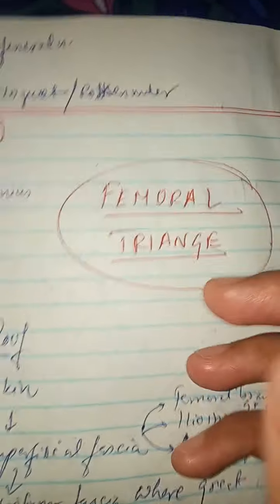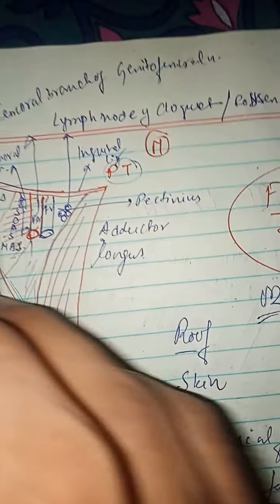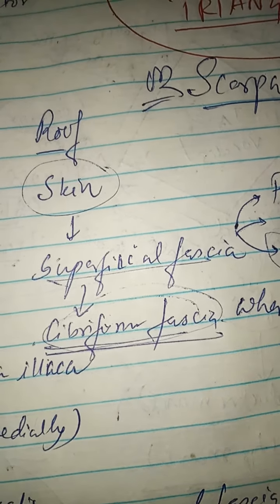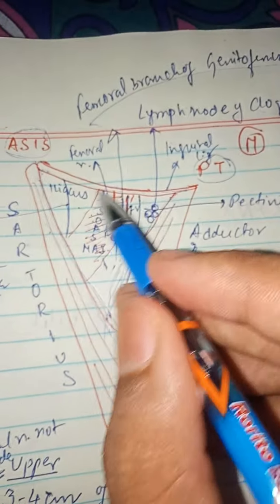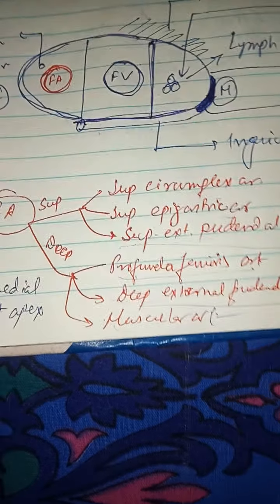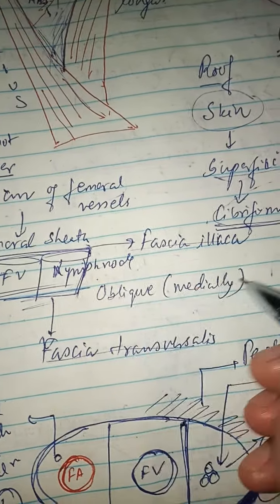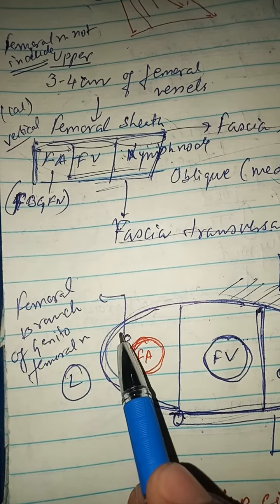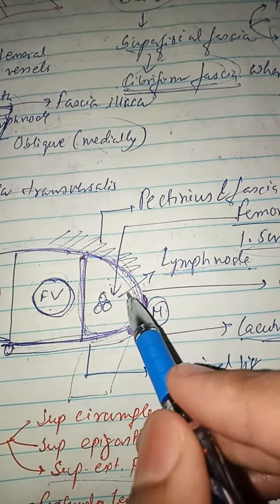FEMORAL TRIANGLE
Femoral Triangle ,Femoral sheath and Femoral canal